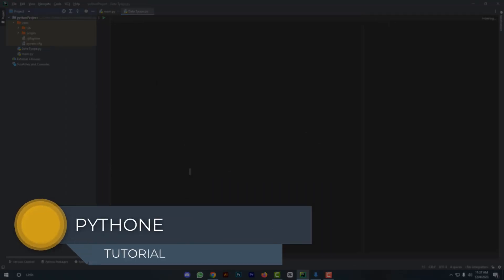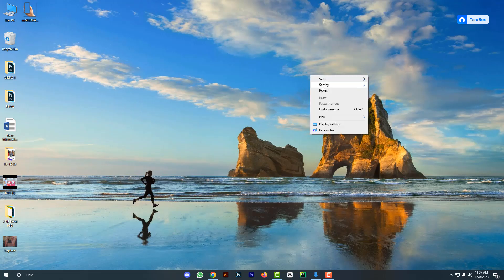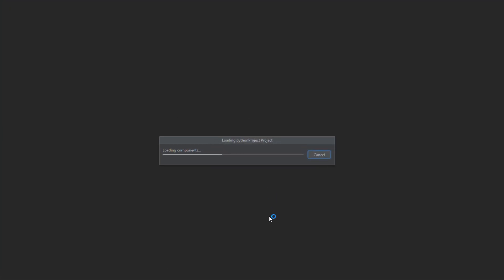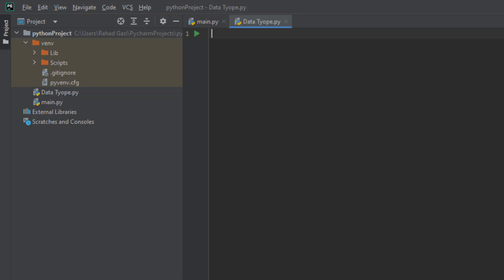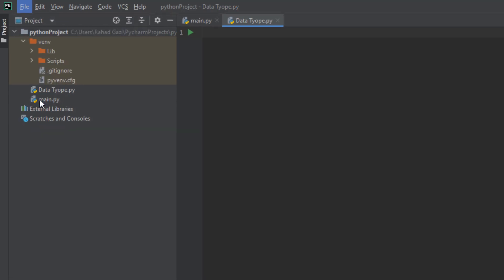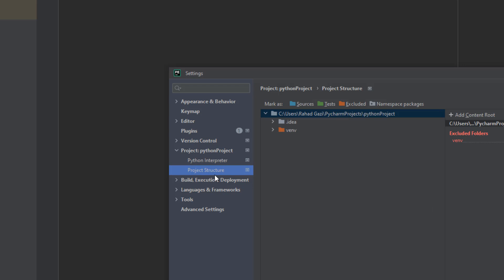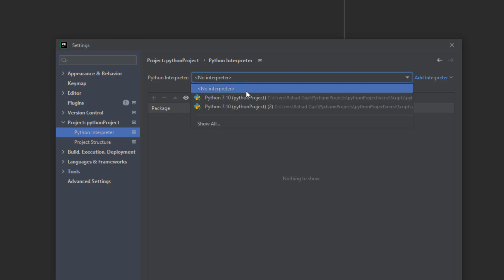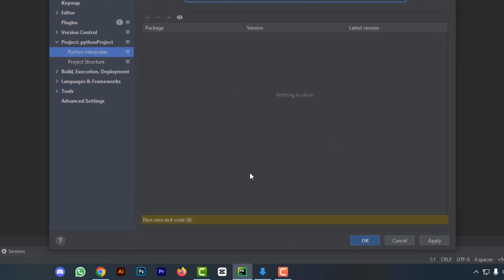How to add Python interpreter on PyCharm | F HOQUE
Configuring Python Interpreter in PyCharm: A Step-by-Step Guide. PyCharm Basics: Adding a Python Interpreter to Your Project. Unlock the Power of PyCharm: How to Set Up Python Interpreter. Python Development Made Easy: Adding Interpreter in PyCharm. Feeling limited by the default Python interpreter in PyCharm? Don't worry! This video will guide you through the process of adding and managing multiple interpreters, unlocking a whole new level of flexibility and control over your Python development environment.
Here's what you'll learn:
Importance of using multiple interpreters: Working with different Python versions and environments
Adding existing interpreters: System interpreter, virtual environments, and Conda environments
Creating new interpreters: Setting up virtual environments within PyCharm
Switching between interpreters: Seamlessly working on multiple projects with different dependencies
Managing interpreter configurations: Customizing interpreter settings and paths

From
F HOQUE.